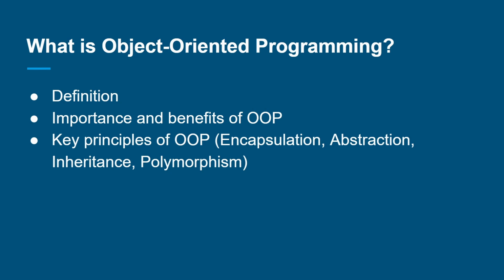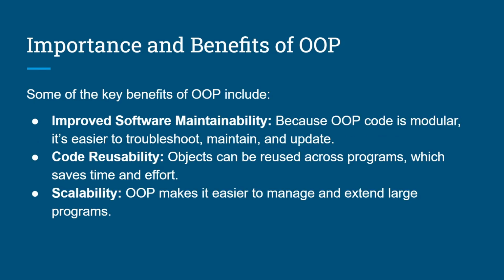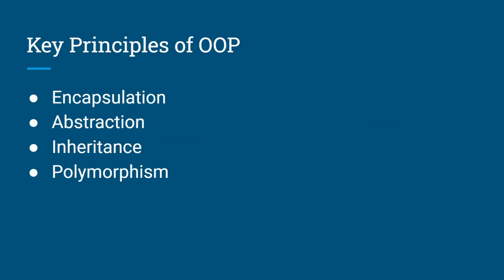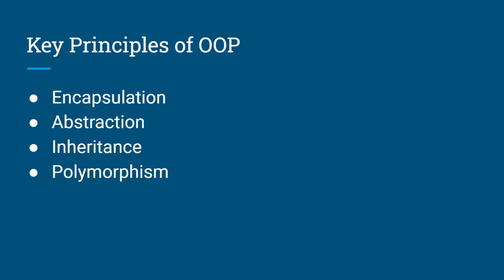Introduction to Object-Oriented Programming (OOP) in Java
Welcome to Dev Portal! In this new series, we're diving into the fundamentals of Object-Oriented Programming (OOP) in Java. 🚀

In this introductory video, we will cover:
- The importance and benefits of OOP in managing and organizing complex software.
- The four key principles of OOP:
1. Encapsulation: Bundling data and methods to protect internal object states.
2. Abstraction: Hiding complex implementation details and exposing only what's necessary.
3. Inheritance: Creating new classes based on existing ones to reuse and extend functionality.
4. Polymorphism: Allowing one interface to be used for different underlying forms (data types).

Why OOP Matters:
OOP allows developers to break down complex programs into smaller, more manageable components (objects). It enhances code modularity, reuse, and scalability—making your software easier to maintain and extend.

What You’ll Learn in This Video:
✔️ What OOP is and why it's crucial for modern software development.
✔️ How OOP principles help to create efficient and maintainable code.
✔️ A high-level overview of Encapsulation, Abstraction, Inheritance, and Polymorphism.

👉 This is just the beginning! In the upcoming videos, we’ll deep-dive into each OOP principle and show you practical examples in Java.

💬 Let’s Discuss: What do you think is the most important benefit of OOP?